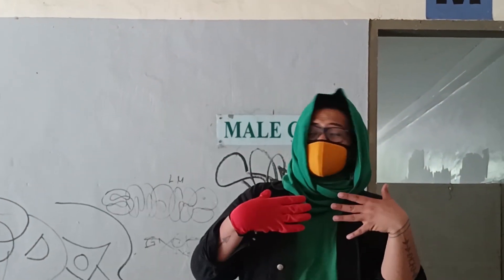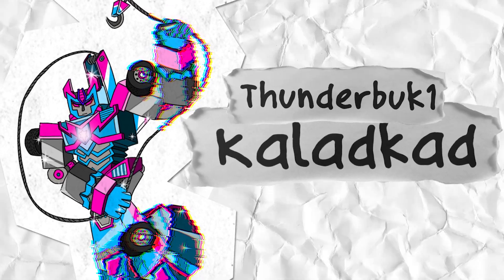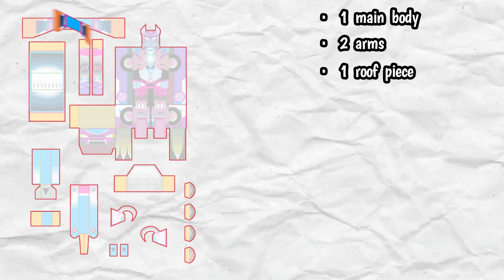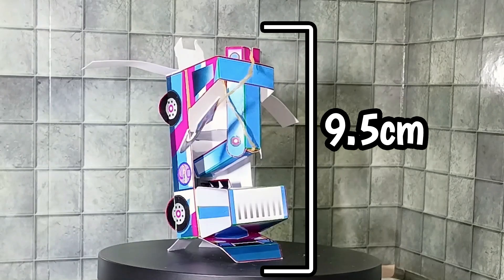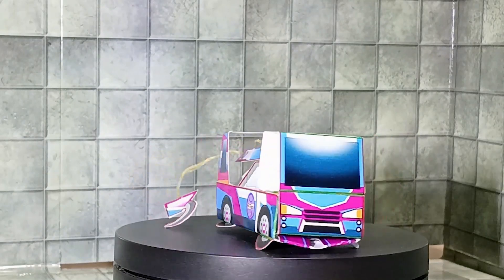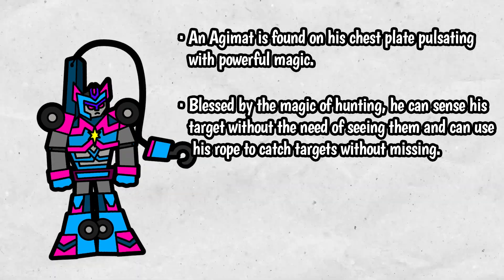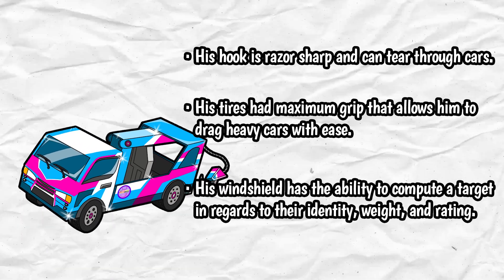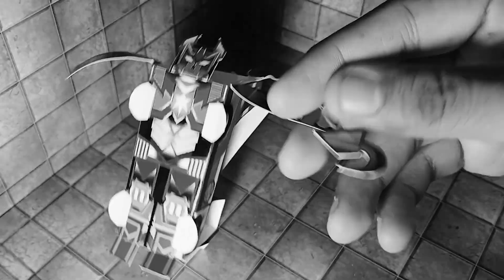Kaladkad (Foldabots Review Show) [FREE PATTERN DOWNLOAD]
This is a review of the fan-made Foldabot, Kaladkad, a member of the combiner team Arcanobots. Kaladkad was created by Foldabots Reawaken member, Thunderbuk1 and was inspired by the Foldabots Mini, Talyer.

Foldabots were a series of papercraft robot toys, comics, and coloring books created by Jomike Tejido.